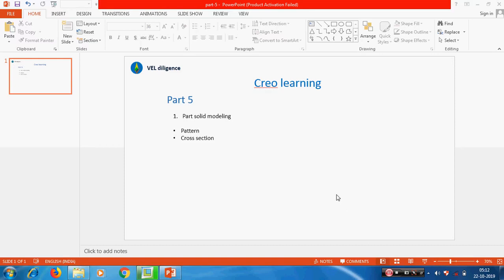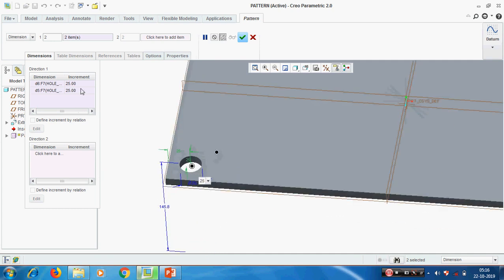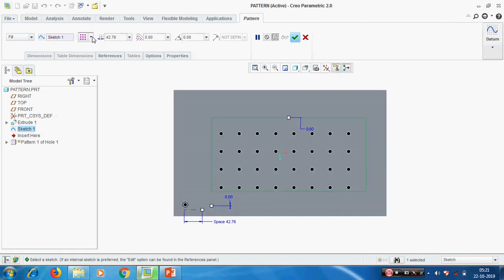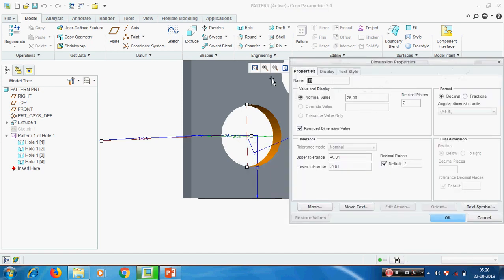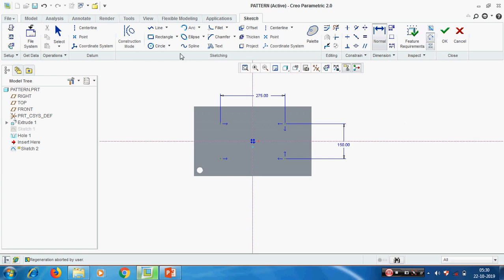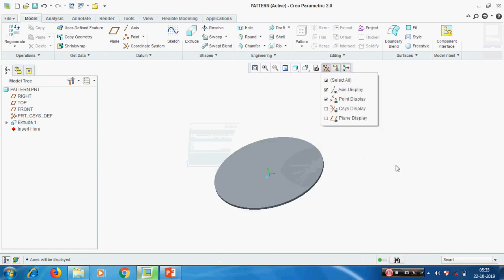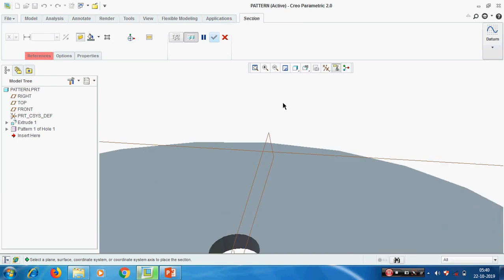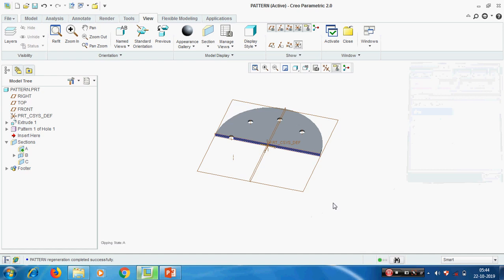Creo part5 pattern and cross section creation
Education
online creo learning
solid modeling